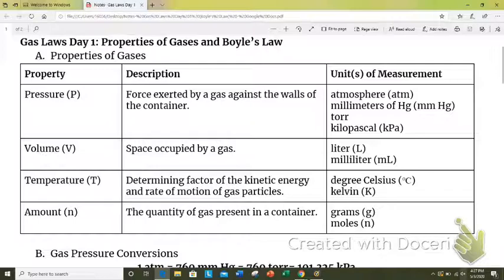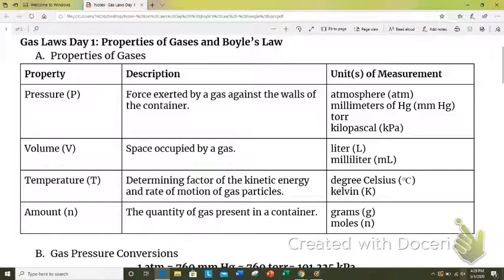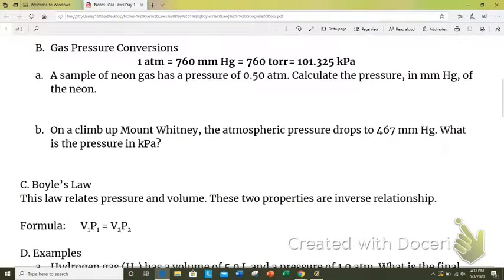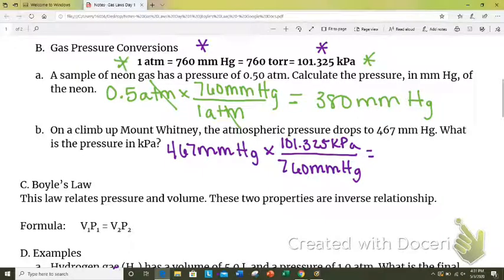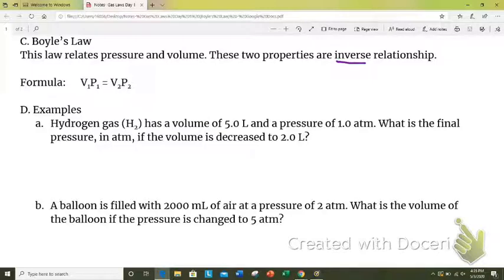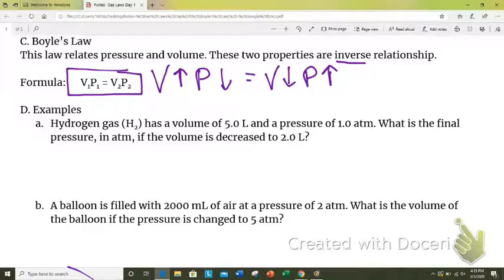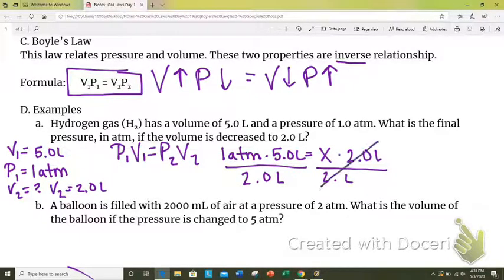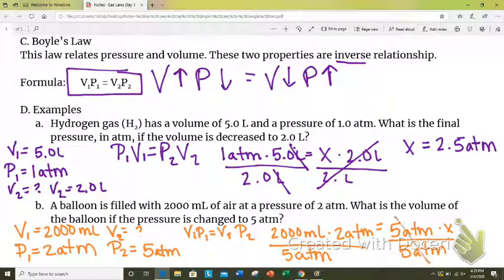Gas Law Notes Day 1 Boyle’s Law